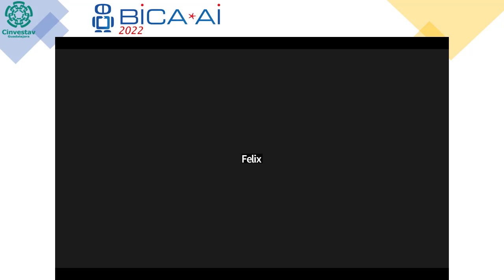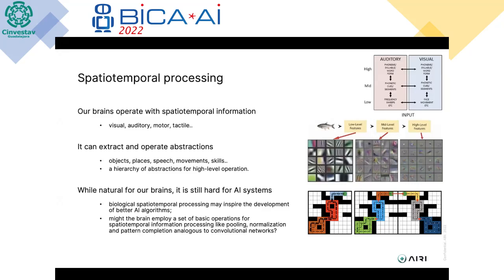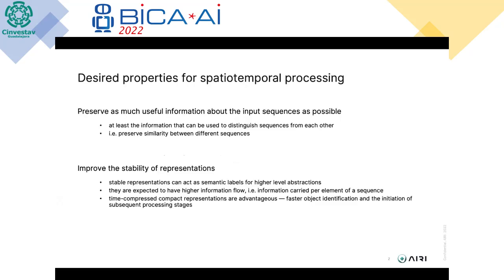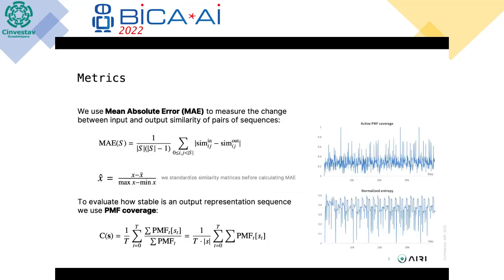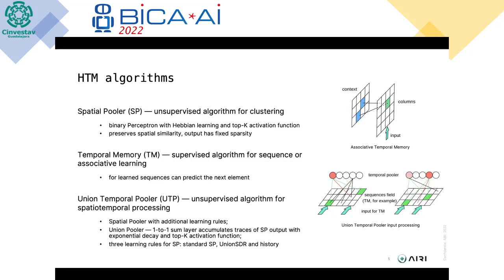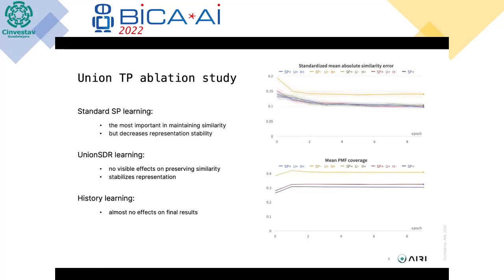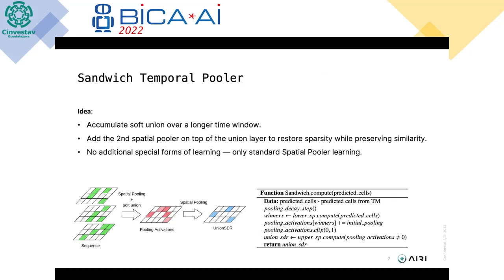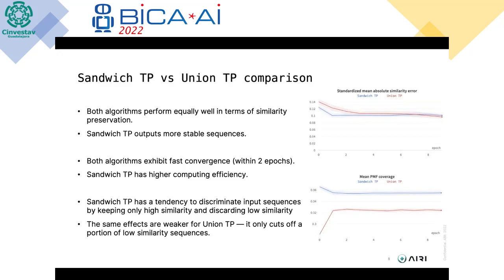2022 09 22 Auditory 5 Petr Kuderov